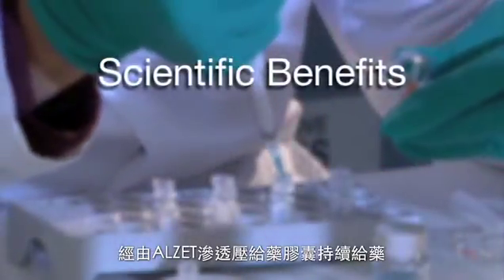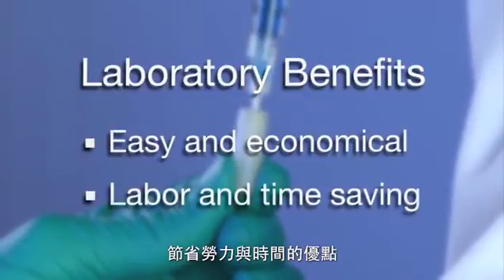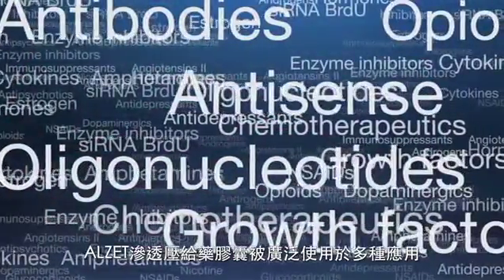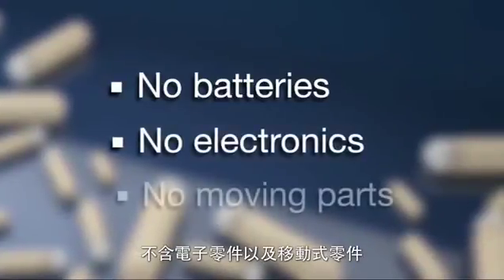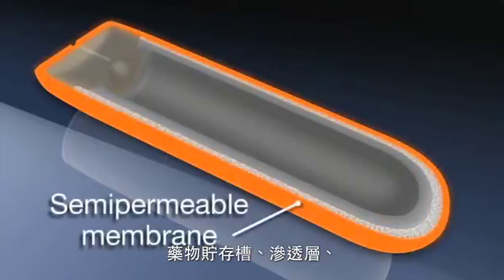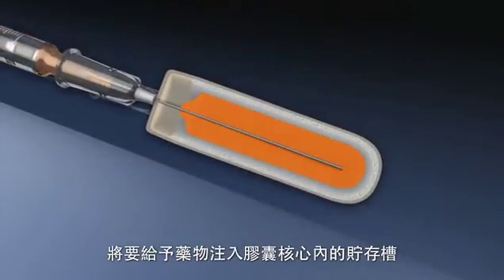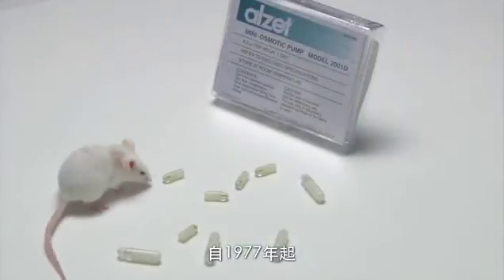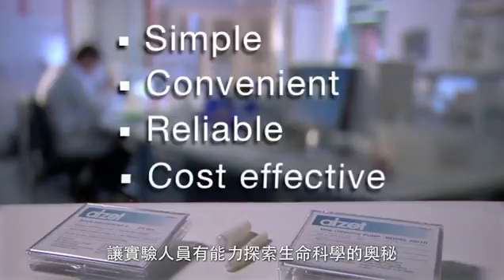ALZET原廠滲透壓膠囊幫浦 vs 仿製品解析搭配導管與配件的完整長效給藥方案Why Choose Original ALZET Osmotic Pumps, Tubing & Accessories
實驗動物長效給藥，幫浦不是唯一重點，更關鍵的是整套系統的穩定與安全。
本影片從原廠 ALZET 滲透壓膠囊幫浦出發，說明為何選擇原廠產品與完整導管／配件，
對於實驗結果、動物福利與長期研究可信度，都有決定性影響。

影片重點內容
 • 原廠 ALZET Osmotic Pump 的核心優勢
 • 通過長期國際文獻與實務驗證的長效給藥平台
 • 流速、運作時間與材質規格清楚標示，可追溯、可重複
 • 仿製品可能帶來的風險
 • 流速不穩定、材質來源不明，容易影響藥物實際暴露濃度
 • 密封不良、內腔相容性不佳，增加堵塞或洩漏的風險
 • 無完整配件與技術支援，出了問題不易追蹤與改善
 • 為什麼「完整系統」比「單顆幫浦」更重要？
 • 幫浦本體 + 導管 + Brain Infusion Kit + coiled tubing + 傷口閉合與固定材料
 • 才能真正支援：全身給藥、靜脈給藥、腦內／脊髓給藥、器官局部給藥等多種模型
 • 錫昌科技自 1999 年起的 ALZET 代理與技術服務經驗
 • 長期服務台灣醫學中心、研究型大學與研究機構
 • 提供 選型諮詢、導管搭配、手術建議與教學資源，協助實驗室建立穩定模型

ALZET 導管與配件重點介紹｜讓實驗室看到更多搭配選擇
建議邏輯：先看影片 → 再打開下列連結 → 和錫昌討論實驗設計與配件搭配

1. ALZET Pump 與配件總覽（中文）
 • ALZET 全系列幫浦（不同流速與給藥期間）
 • Brain Infusion Kit、ALZAID、Filling Tubes、Flow Moderators 等原廠配件
 • 作為 選型＋採購的主入口頁，掌握在台灣可以取得的完整品項

2. 導管 Catheters（靜脈／局部給藥必備）
 • 與 ALZET 相容的導管，可應用於：
 • 頸外靜脈／其他血管長期輸注
 • 器官或腫瘤局部灌注
 • 搭配 Brain Infusion Kit 或自製 cannula 系統，完成中樞或特殊路徑給藥
 • 適合 PK/PD、心血管、腫瘤、局部藥效、特殊溶劑或時間曲線設計

3. ALZET 官方 Accessories 資源（英文）
 • 原廠整理的配件與用途，包括：
 • Brain Infusion Kits（腦內灌注套組）
 • 各式 Catheters（導管）
 • ALZAID、Filling Tubes、Wound closure 等
 • 適合需要查閱 英文明細與圖示 的 PI 與研究生

4. ALZET 中文型錄（可列印、貼在實驗室）
 • 列出各型號幫浦之：流速、給藥時間、容積與適用範圍
 • 可搭配本影片與實驗室 SOP，一起進行 劑量計算與實驗設計討論

建議：
每次規劃新實驗時，不只問「我要哪一顆 ALZET？」
同時思考：「需要哪些導管與配件，才能讓這個模型更穩定、更接近臨床需求？」
把 幫浦 + 導管 + 配件 一次規劃好，才是真正完整的長效給藥解決方案。

適合這支影片的觀眾
 • 已使用或準備導入 ALZET 的實驗室
 • 正在考慮是否從「一般注射」改成「長效持續給藥」的研究團隊
 • 對市面仿製品有疑慮、希望確保 數據可靠性與動物福利 的 PI 與研究生
 • 實驗動物中心與核心設施，作為內部教育與設備選型討論的參考影片

建議在實驗室怎麼使用這支影片？

1. 作為「原廠 vs 仿製品」教育工具
 • 在實驗會議或新計畫討論時播放本影片，說明為什麼實驗室選擇使用原廠 ALZET，
並搭配導管與配件來規劃長期研究。

2. 搭配產品頁與型錄一起做實驗設計
 • 一邊看影片，一邊打開：
 • ALZET Pump & 配件頁
 • 導管產品頁
 • 中文型錄
 • 再與錫昌技術團隊討論，確認 合適型號與配件組合。

3. 新人訓練與 SOP 附件
 • 將本影片連結放入 SOP 或新進人員訓練文件中，
讓每位 ALZET 使用者都清楚理解「為什麼要用原廠＋完整系統」。

📞 台灣總代理與技術支援（歡迎諮詢 ALZET 配件搭配）

如需 ALZET 型號選擇、導管與配件搭配、小動物長效持續給藥與局部給藥模型規劃建議，歡迎與我們聯繫：

台灣總代理：錫昌科技公司 生命科學部
Line 客服：@yah5976k

我們可依您的 研究主題、動物種類與預計給藥路徑，
協助設計最合適的 ALZET 幫浦與導管／配件整合方案，
一起守護實驗品質與長期研究的可靠性。

應用範圍 ：
Alzet Osmotic Pump，實驗動物植入式滲透膠囊幫浦  動物給藥  連續給藥  動物實驗  實驗動物  持續給藥  生科實驗  新藥開發  神經科學研究  連續給藥  動物腦部給藥  infusion  Animal infusion  給藥   腦部注射套組  滲透給藥膠囊  Alzet mini pump  植入式給藥膠囊/滲透壓幫浦  大鼠  小鼠  心血管研究  植入體  給藥  藥理學  生理學  神經研究  蛋白或胜肽給藥  癌症研究  基因治療  內分泌研究